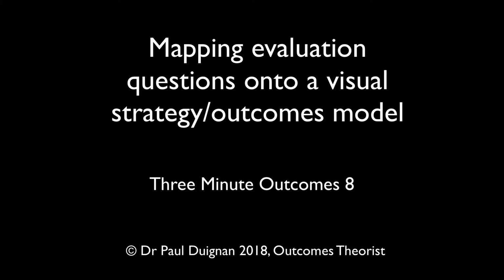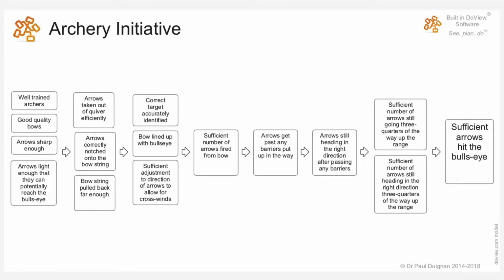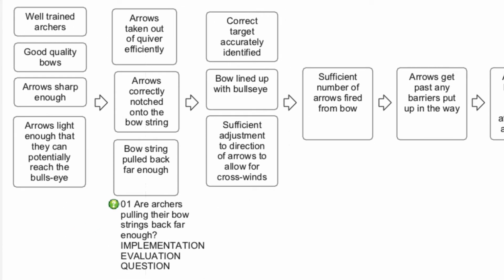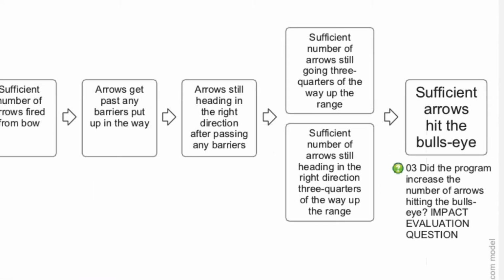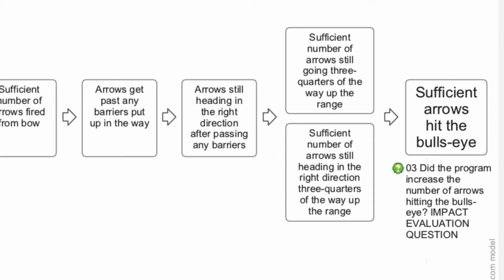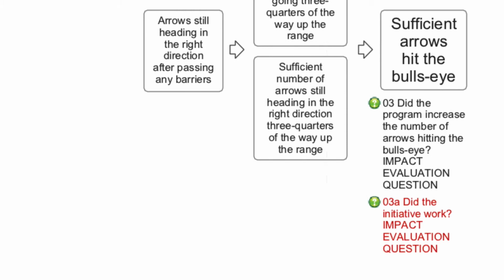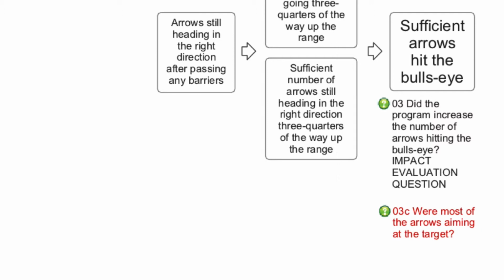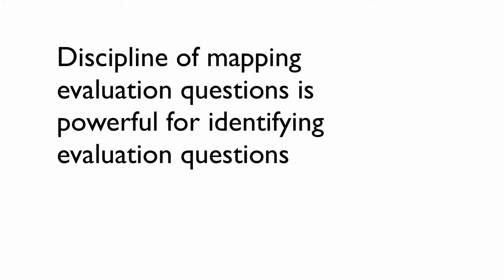Identifying evaluation questions - Three Minute Outcomes 8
Evaluating outcomes requires you to identify the evaluation questions you will ask and the best way to do this is to map them onto a visual strategy/outcomes model (and intervention logic, program theory or theory of change).